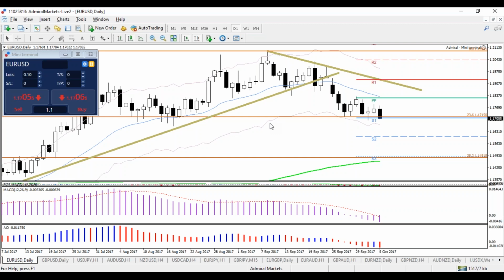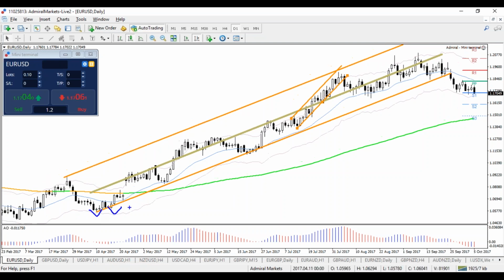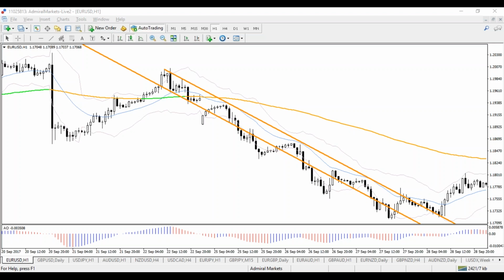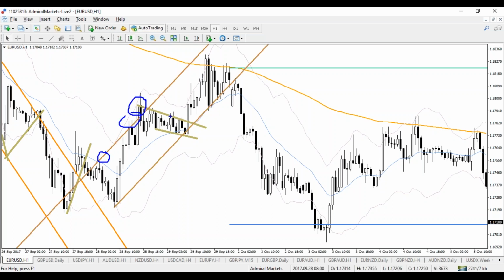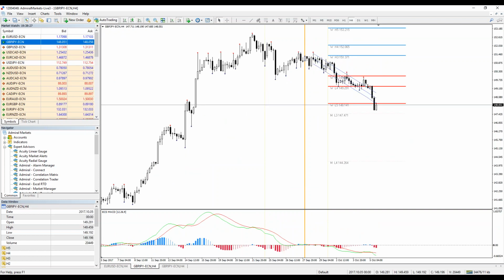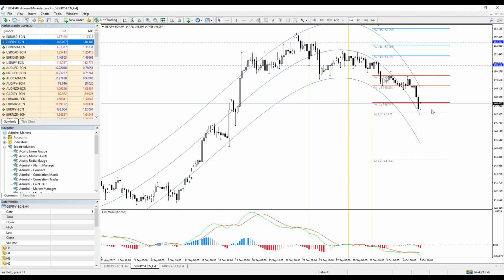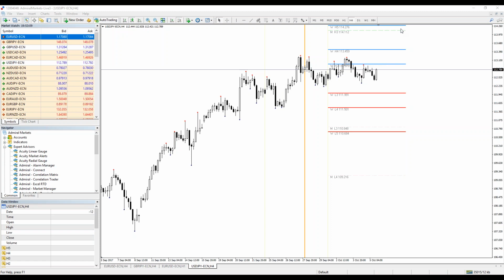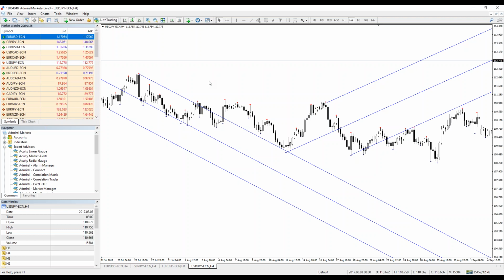Practical Application Of Channels in Trading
Learn how to apply trend channels, channels and trend lines. This webinar provides concrete and live examples of keys aspects for channels and trend lines. It also shows how traders can trade breakouts and bounce of channels and trend lines.